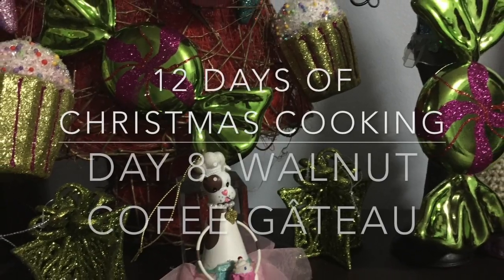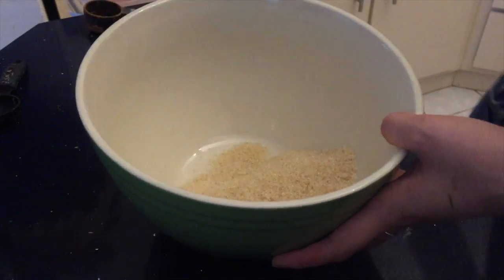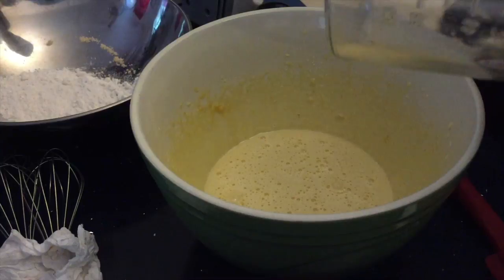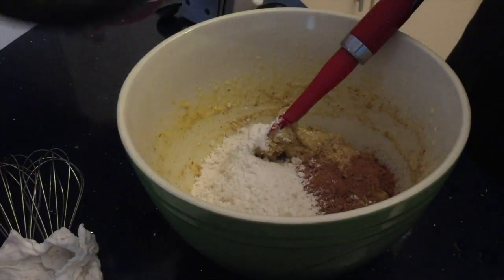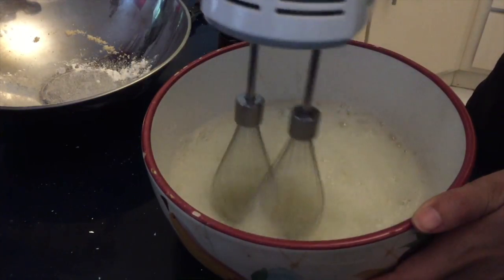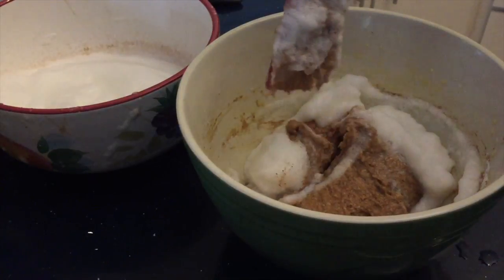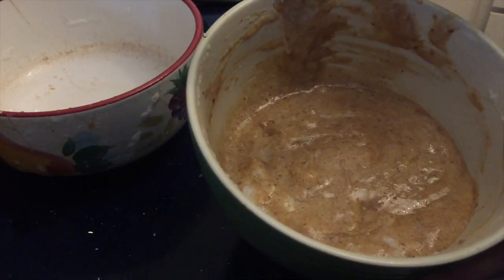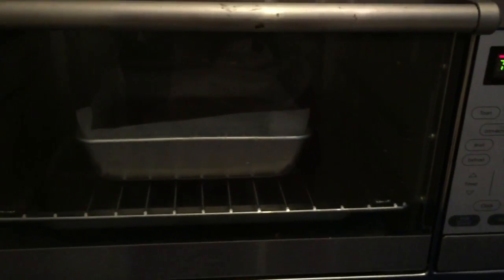12 Days of Christmas Cooking Day 8 Walnut Coffee Gâteau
This video is about 12 Days of Christmas Cooking Day 8 Walnut Coffee Gâteau.

This was a recipe that I had never tried before, I've had the book for ages, but I had never tried a single recipe from the book. Boy am I glad I tried this one!

The recipe can be found in the "Complete Baking" book by Martha Day. Such a lovely recipe!